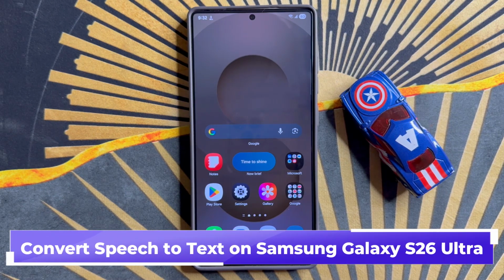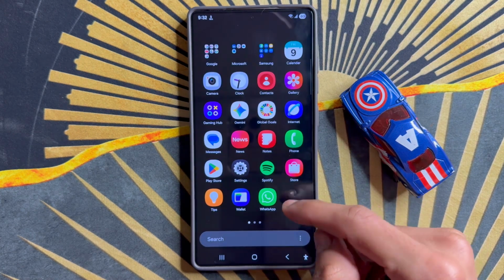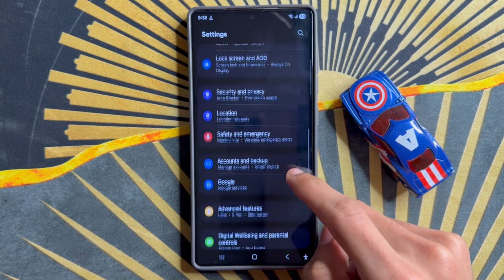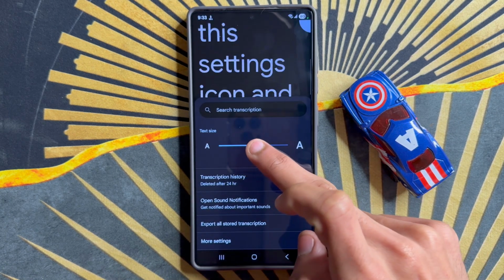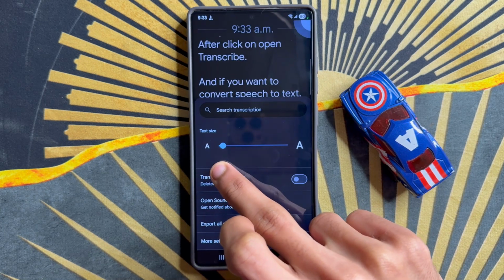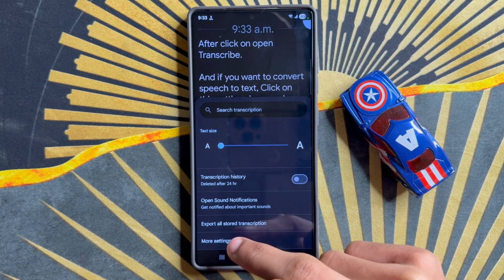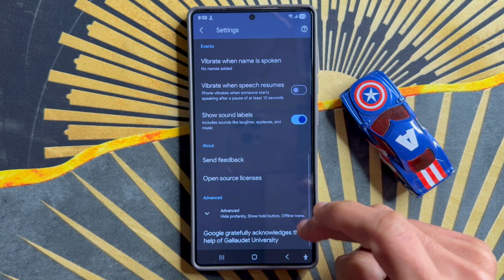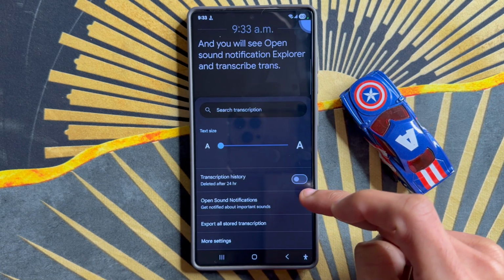Convert Speech to Text on Samsung Galaxy S26 Ultra